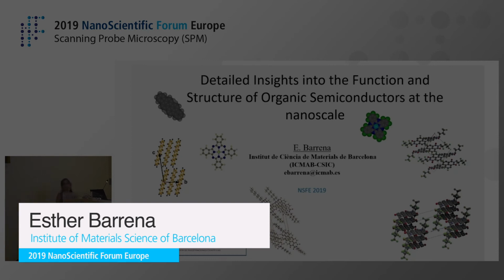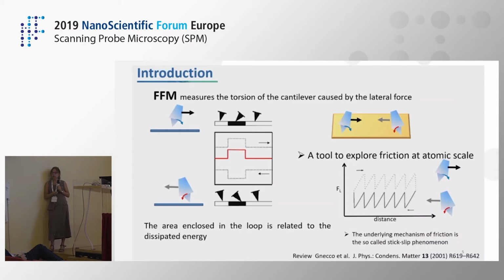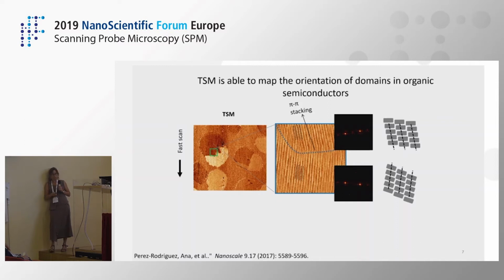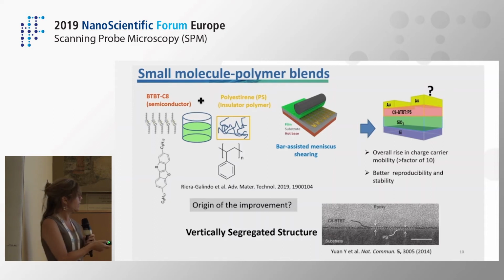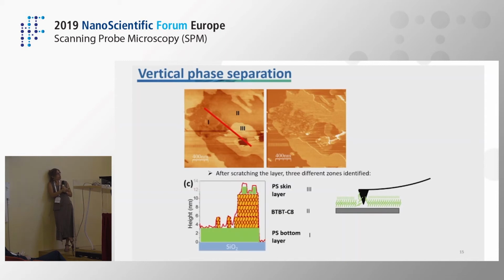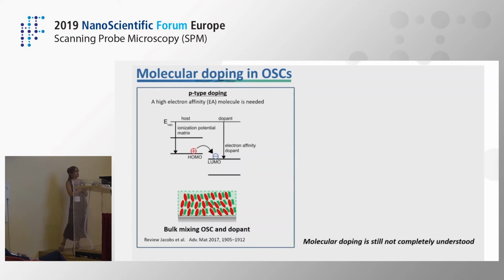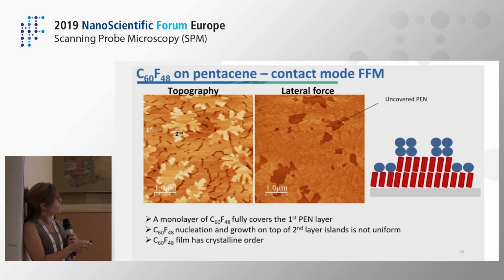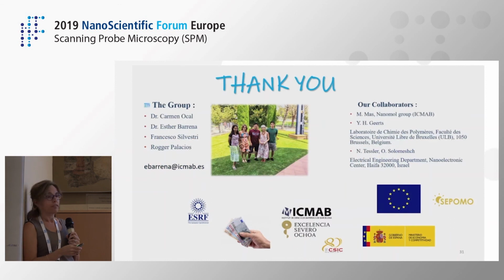Detailed Insights into the Function and Structure of Organic (...) | Esther Barrena l 2019NSFE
Title: Detailed Insights into the Function and Structure of Organic Semiconductors at the nanoscale
Speaker: Esther Barrena, Institute of Materials Science of Barcelona